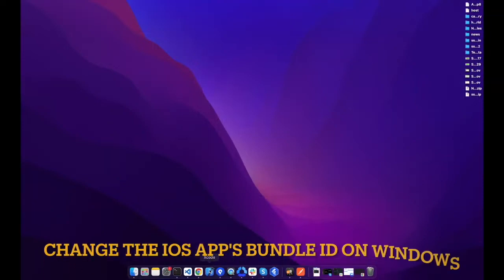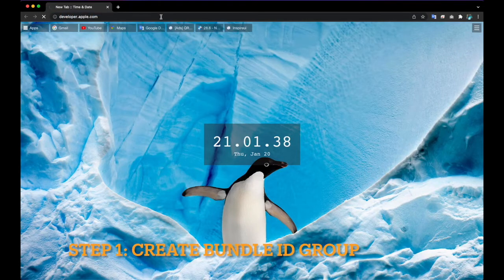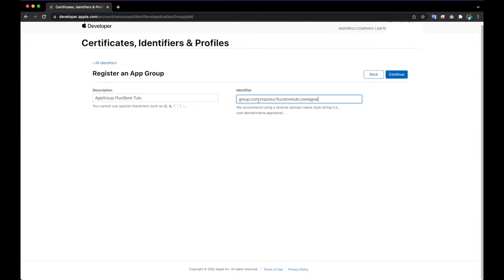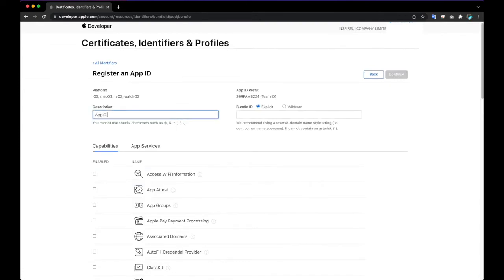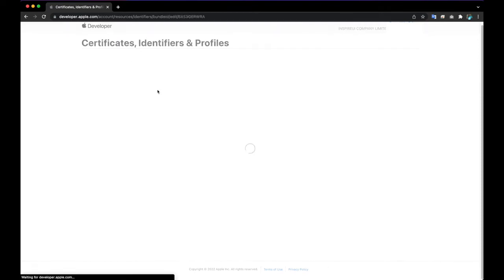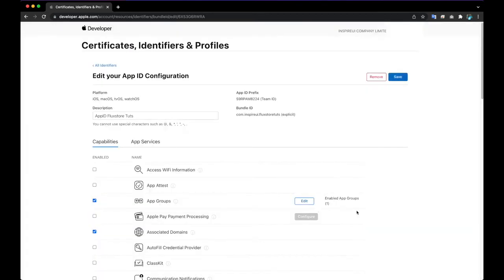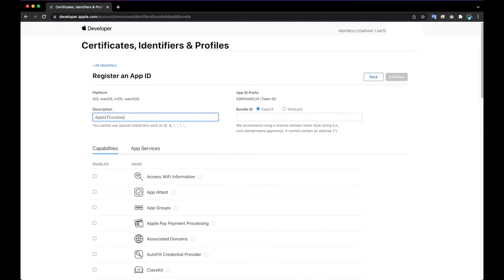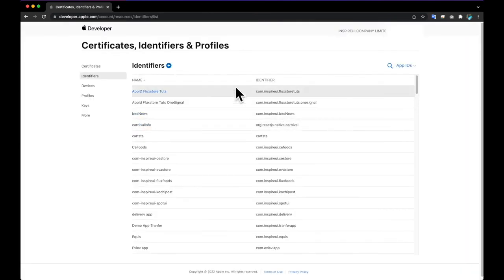How to create Bundle ID for iOS app on Windows or Mac (Shopify App Builder In 10 Minutes)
ShopBuilder.App is a drag-n-drop App Builder that helps users build and customize e-Commerce Apps for their Shopify stores in an easy way with
💎 Impressive UI Design
💎 Rich e-commerce Functionalities
💎 on both iOS and Android
💎 easily and quickly

This video guides to create Bundle ID for iOS app. Some Windows clients need to create the Bundle ID (or package name) for iOS app
Please follow this video to create it on Windows, you also can do these steps on Mac device.

⭐️Video content⭐️
(00:00) An intro to Bundle ID of iOS Mobile App
(00:12) How to create Bundle ID Group
(01:35) Create Bundle ID for your iOS App
(02:46) Create Bundle ID OneSignal
(03:33​​) Thank you and more videos you may like

78% of all traffic and 66% of all orders came from mobile devices. Conversion on a mobile app is 3 times more than conversion on mobile browsers. So let's build a Mobile App for your Website to increase your sales💰

Instead of spending thousands of dollars in hiring a mobile developer team and months waiting for the app to be delivered, users now could be able to build their own mobile app in just a few steps by dragging and dropping actions. Try ShopBuilder now 👏